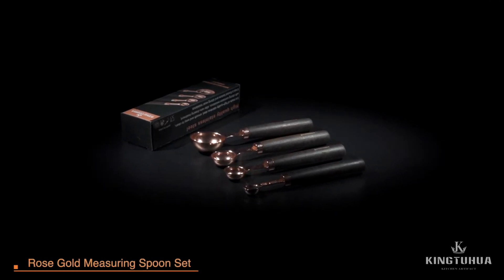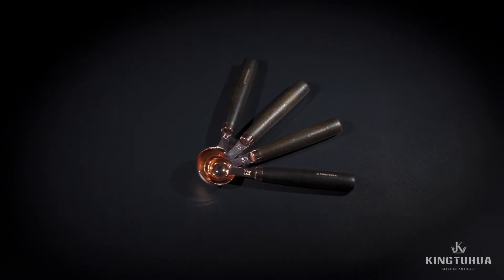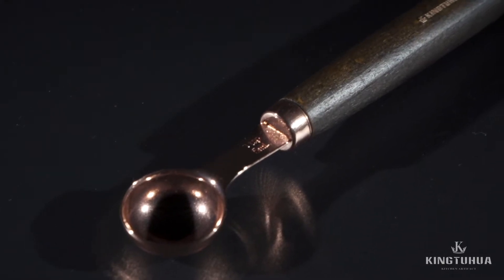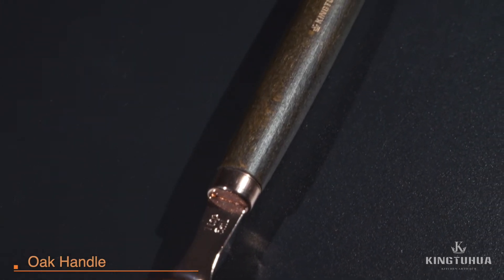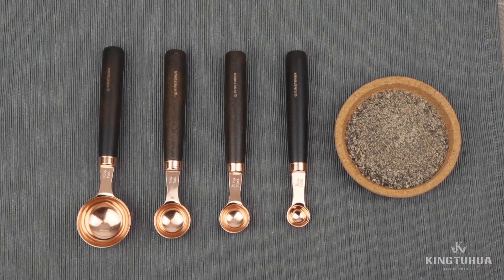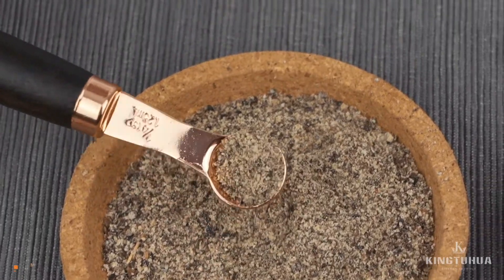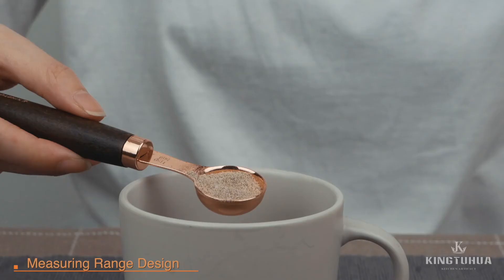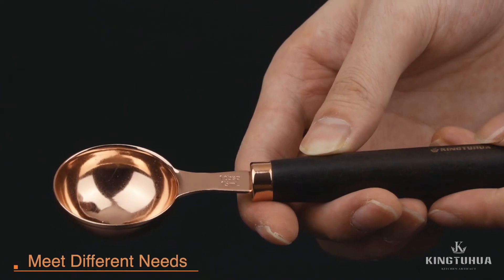KINGTUHUA Rose Gold Measuring Spoon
KINGTUHUA sets contain 4 cute measuring spoons of different specifications, which can meet various cooking needs.